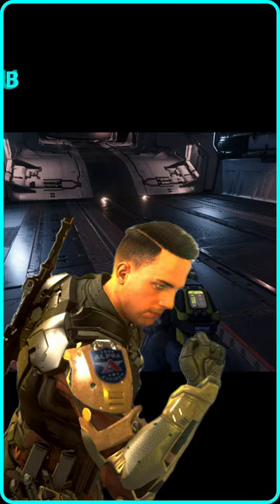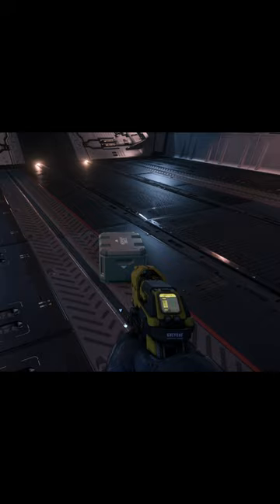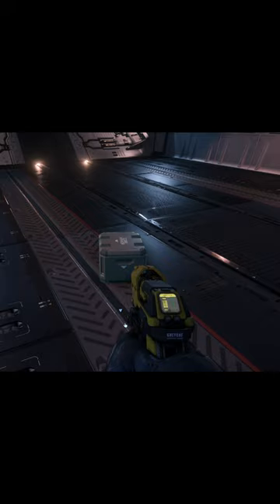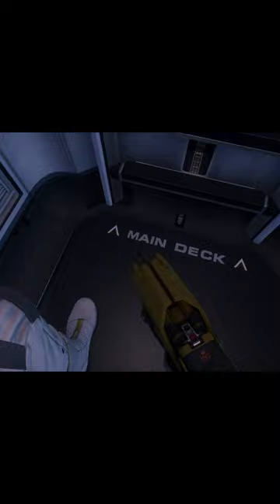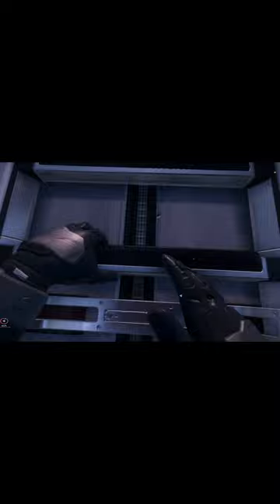Tractor Beam Broken? | Star Citizen Bug Workaround #37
Tractor beam attachment won't fire? Cannot get your multitool to work properly? Here's a simple Star Citizen bug workaround to fix your multitool, even in the armistice zone.

Just the Tips 26: Tips and tricks for the SC Persistent Universe or PTU.

Fancy Gladius piloting at the end of video by [1099] X.O. of Security Moonbeam_the_Destroyer